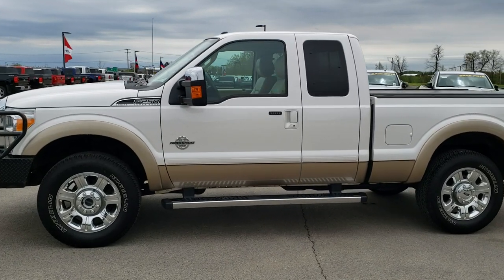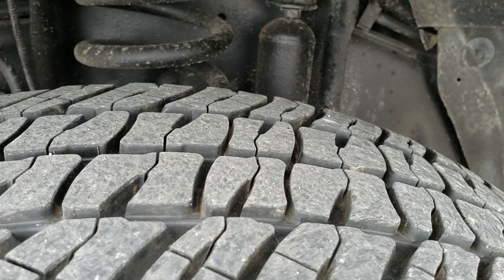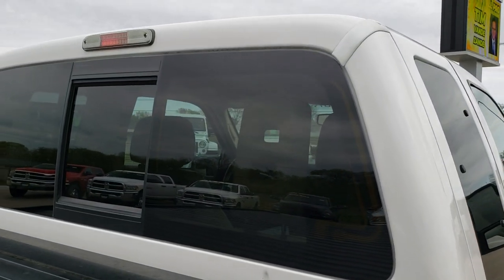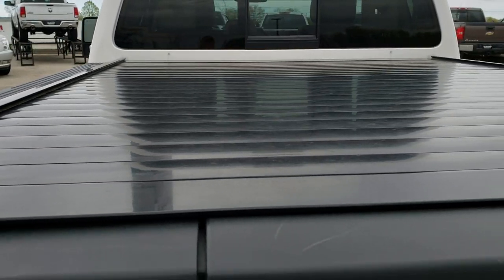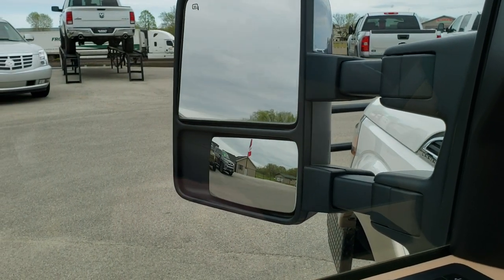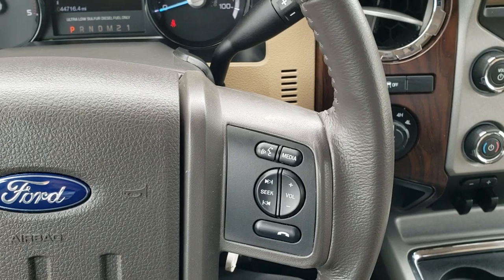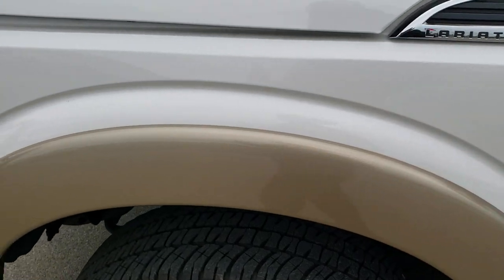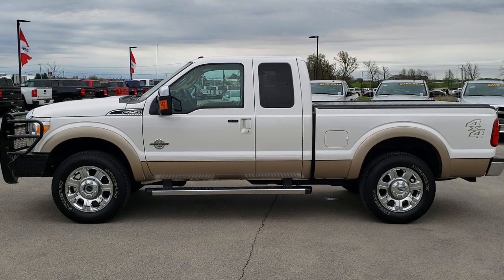2014 FORD F250 SUPERCAB LARIAT POWERSTROKE DIESEL WALK AROUND REVIEW SOLD! 9850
This 2014 FORD F250 SUPERCAB SHORT LARIAT POWERSTROKE DIESEL IN WHITE PLATINUM TRI-COAT METALLIC is the vehicle we did walk around review of today.

2014 FORD F250 SUPERCAB SHORT LARIAT POWERSTROKE DIESEL IN WHITE PLATINUM TRI-COAT METALLIC

STOCK: 9850
PRICE: $40,999
MILES: 44,615
MAKE: FORD
MODEL: F250
VIN: 1FT7X2BT4EEB00724
LOCATION: FOND DU LAC OSHKOSH WISCONSIN, 54937 TRUCKS ON 41

1 OWNER! CLEAN TITLE HISTORY! 6.7 Liter V8 Powerstroke Turbo Diesel Engine, 400 Horsepower, Supercab Extended Cab Four Door Ext, Short Box 6 1/2 Foot Shortbox, Lariat Package, 6 Speed Automatic Transmission with Optional Manual Tap Shift, Turn Dial 4x4 Four Wheel Drive 4WD, Factory GPS Navigation System, Reverse Backup Camera Rearview Camera, Non Smoker, Dual Power Air Conditioned Ventilated and Heated Seats, Tan Leather Seats, Captains Chairs, Memory Driver's Seat, Retrax Rolling Tonneau Cover, Full Towing Package with Receiver Trailer Hitch, Wiring and Transmission Cooler Tow Package, Tow Command Factory Electric Brake Controller, Powerscope Tow Power Mirrors that Power Telescope and Power Fold in with Built-in Directional Signals, Advancetrac with Roll Stability Control Traction Control, 3.55 Gears with Limited Slip Differential, Michelin LTX LT275/65 R20 Tires, 20 Inch Rims Premium Wheels, Factory Alloy Premium Rims with Chrome Covers, Four Wheel Disc Brakes, Factory Chromed Stepbars, Spray-in Bedliner, Bedrail Covers, Fog Lights, Reverse Sensors, Securicode Driver Side Doorcode Keyless Entry, Locking Tailgate, Tailgate Step Assist Manstep, Chrome Trimmed Grill, Chrome Trimmed Mirrors, Bed Extender / Storage System, Grill Guard, AM / FM Radio Tuner, Sirius/XM Satellite Radio Capabilities Sirius / XM, CD Player, MyFord Touch System, Microsoft SYNC System with Bluetooth, Hands-Free Audio System Blue Tooth, Factory Subwoofer, SD Card Slot, USB Jack Portable Audio Connection, Keyless Entry with Factory Remote Start, Power Sliding Rear Window Rear Window Defroster, Adjustable Height Seatbelts, Driver and Passenger Front Air Bags, L.A.T.C.H. Child Safety System, Side Curtain Air Bags SRS Safety Restraint System, Compass, Outside Temperature Display and Mileage Display, Dual Multi-Zone Climate Control , Power Adjustable Pedals, Weathertech Floormats, Woodgrain Dash Trim, Air Conditioning AC, Cruise Control, Power Locks, Power Windows, Automatic Headlights Autolamp, Tilt/Telescope Steering Wheel, 110V / 150W Auxiliary Power Outlet, 5 Year / 60,000 Mile Remaining Powertrain Factory Warranty, Whichever comes first, White Platinum Metallic Tri-Coat over Pale Adobe Gold two tone paint scheme! This is one of the sharpest 2014 Ford F250 Super cab extendedcab shortbox 3/4 ton diesel trucks we have ever had on our lot! Make your move before this super clean 4wd is gone!

STOCK: 9850
PRICE: $40,999
MILES: 44,615
MAKE: FORD
MODEL: F250
VIN: 1FT7X2BT4EEB00724